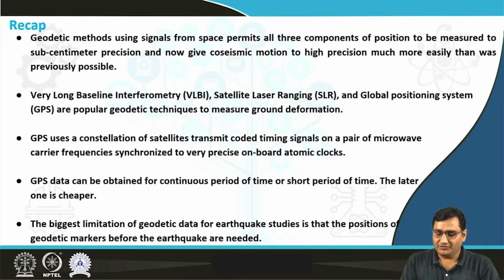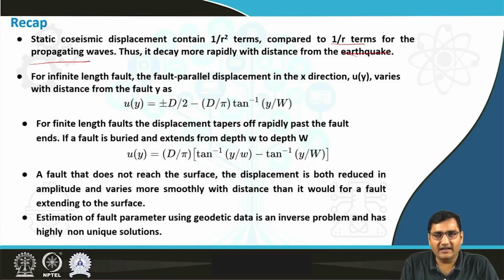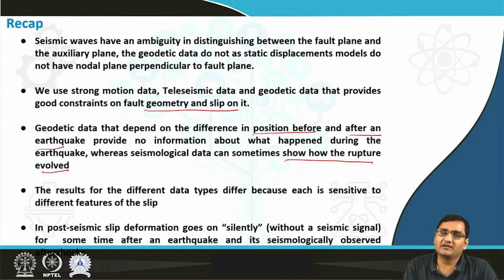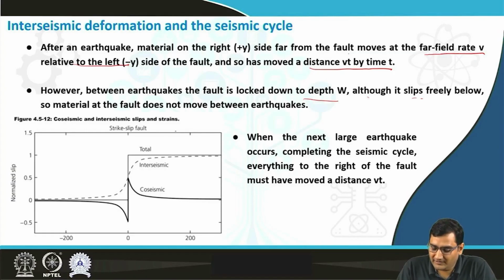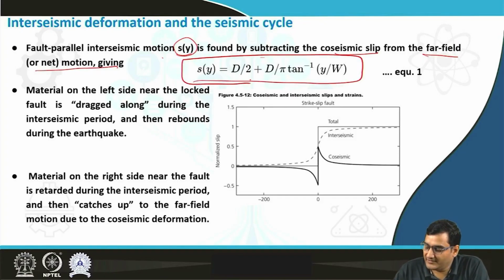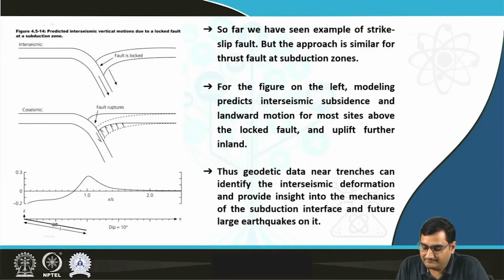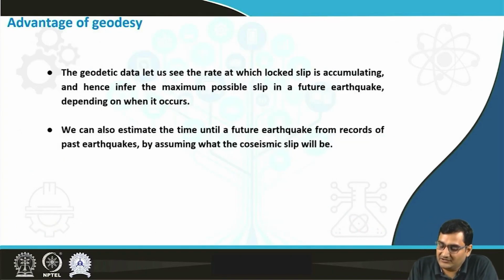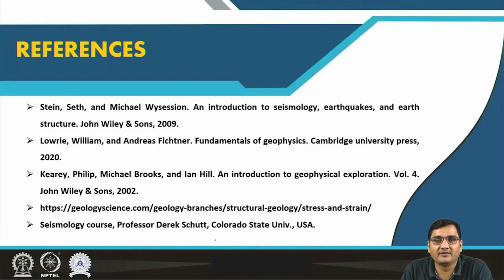Lecture 47: Brief on Earthquake geodesy (Contd.)